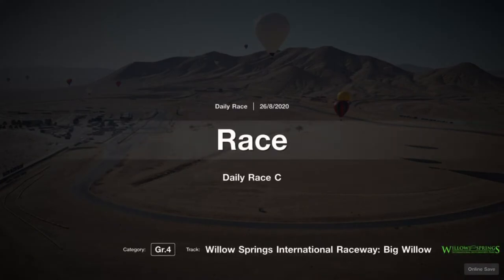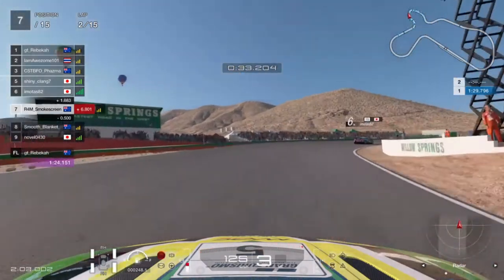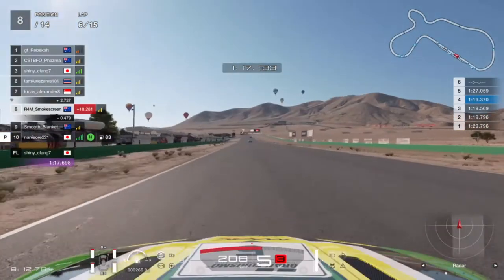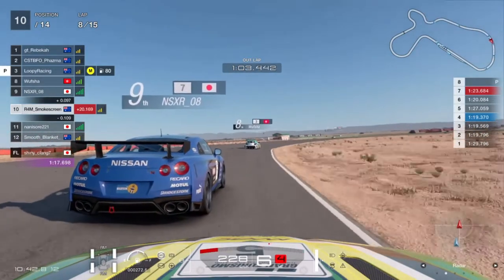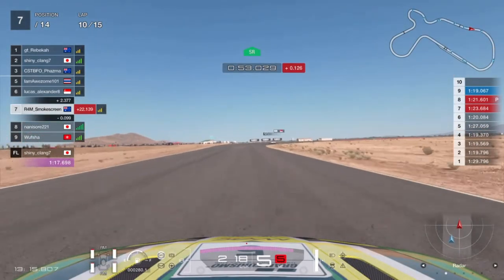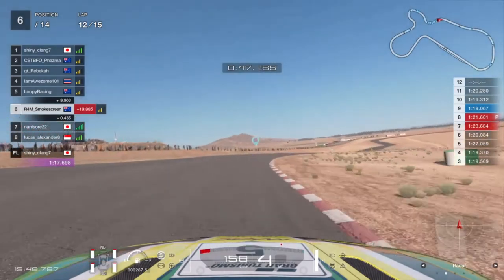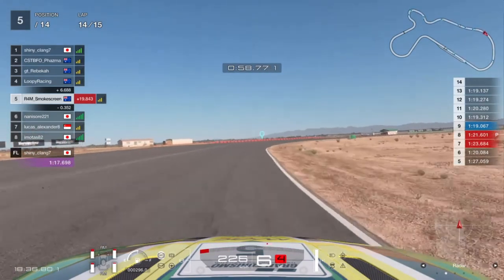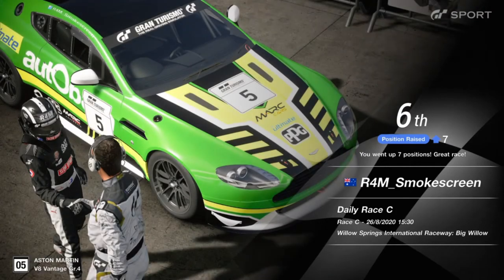Gran Turismo Sport: On the Defense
Here we go with some daily race c action from Willow Springs! A spontaneous session with no qualifying time or practice. Can we get cleanly through the field or will the penalty system say otherwise?

Computer Specs:
Acer Aspire E5-523G-90QW - Discontinued
- AMD Dual-Core Processor A9-9410 7th Gen with Turbo CORE Technology up to 3.5GHz
- AMD Radeon R5 M430 with 2GB Dedicated VRAM
- 8GB DDR4 Memory
- 1000GB HDD